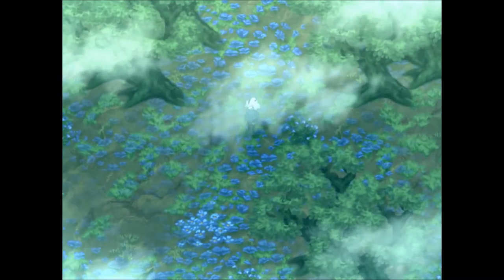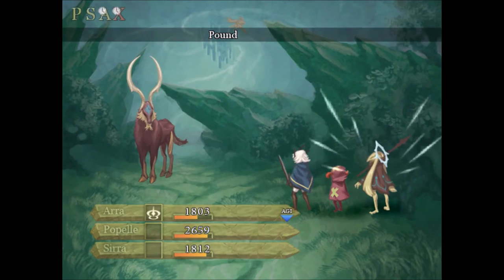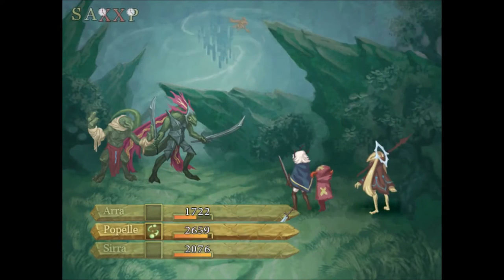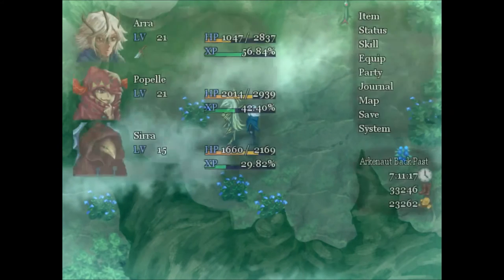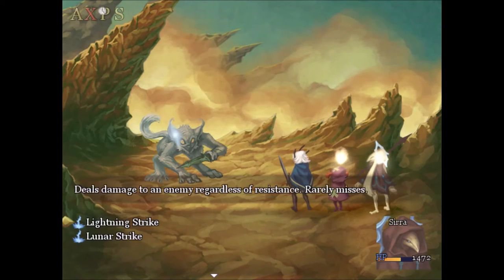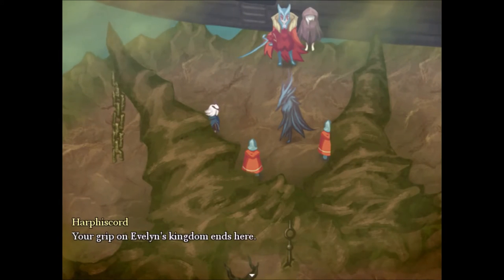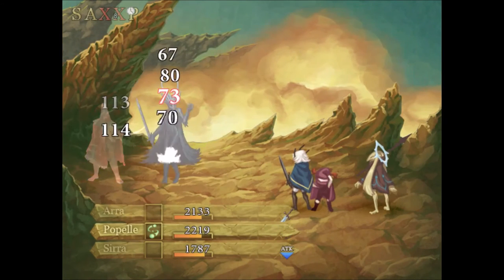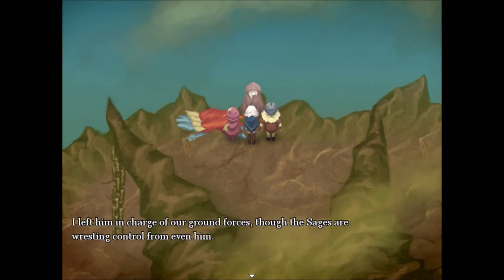Episode 17 - Hasima Unbothered - Let's Play The Amber Throne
In this episode of Let's Play The Amber Throne we explore the past and help Sirra of old. Unfortunately the past cannot be changed so our action have no effect. We bump into Hasima and she doesn't seem to threatened by our presence, can we stop her?!

The Amber Throne is a jRPG developed by Joshua Missile (@joshuamissile) using the RPG Maker. Don't let this dissuade you though, the art in Amber Throne (backgrounds, sprites, maps) is all hand drawn and makes no use of the default RPG Maker RTP asset (except from some sound effects). The gameplay is similar to your standard jRPG, turn-based party, character equipment, overhead map, etc but it manages to stick out from the crowd by having a very unique style.

Follow Arra as she follows her father's last words to her: "Destroy the Amber Throne". With her father's motivations unclear, Arra will have to find a way to reach the sky as the castle floats far above the land she now stands on. She must hurry though, or else the Amber Throne could fall in the wrong hands.